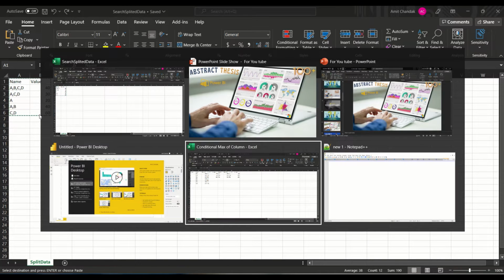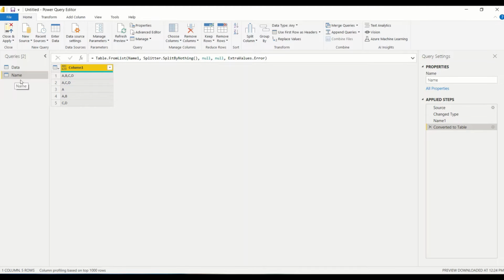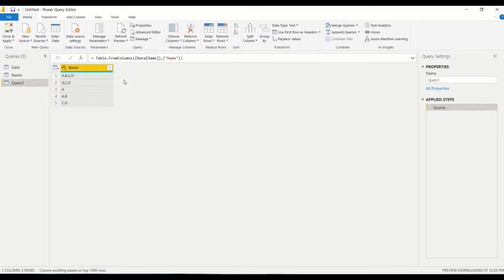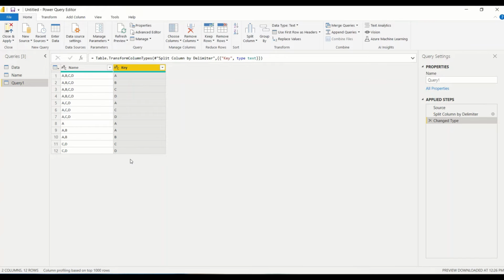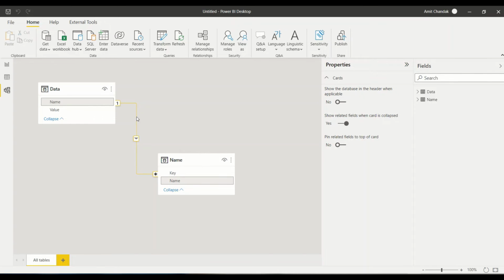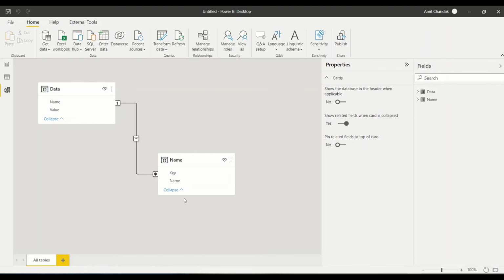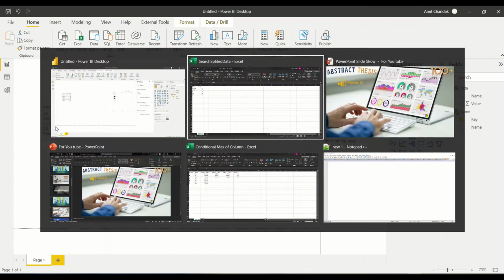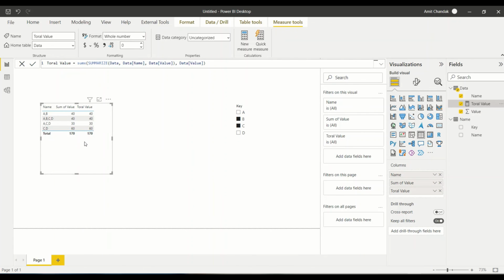Abstract Thesis 110: Power BI- Text Part slicer to filter/search text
Power BI Search within Text, Power Bi Slicer to search text parts, Search within text

--Content
00:00 Introduction
00:28  Setup
02:00 Power Query, New Table
06:00 Solution and Dax Measure

Last Video:
Power BI TOPN with Others, Power BI Rankx, DAX Rankx